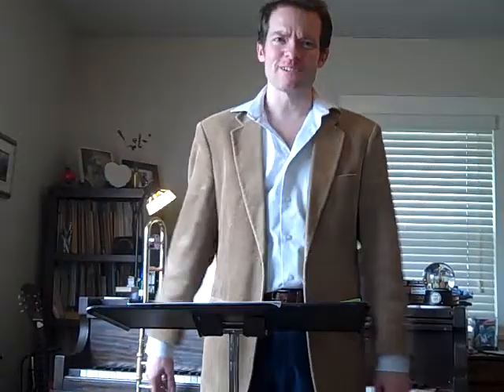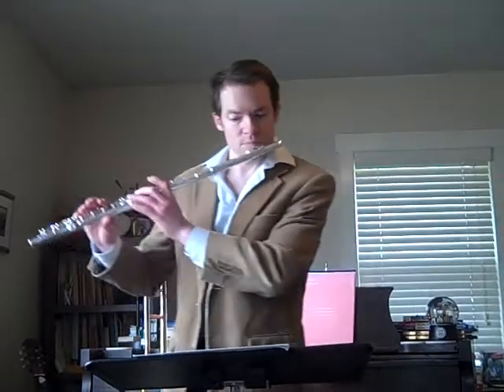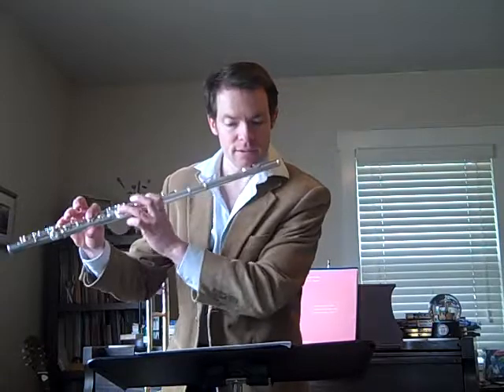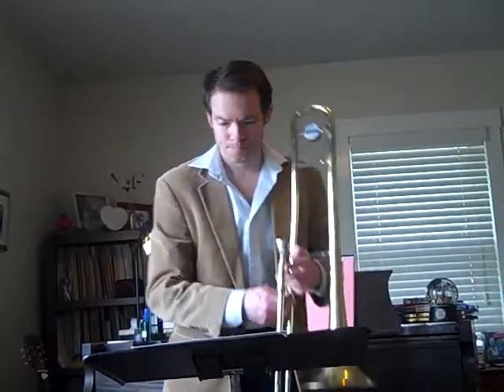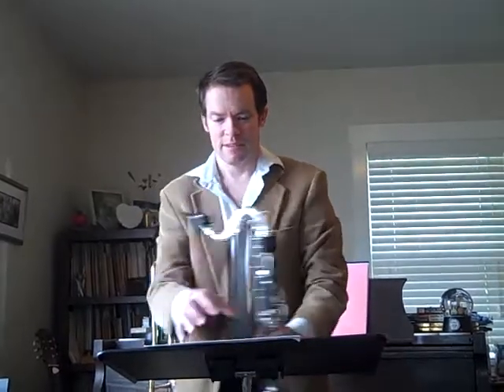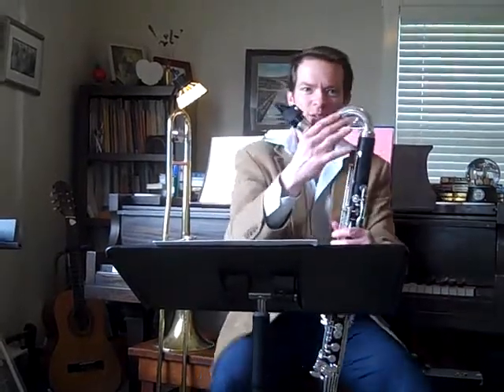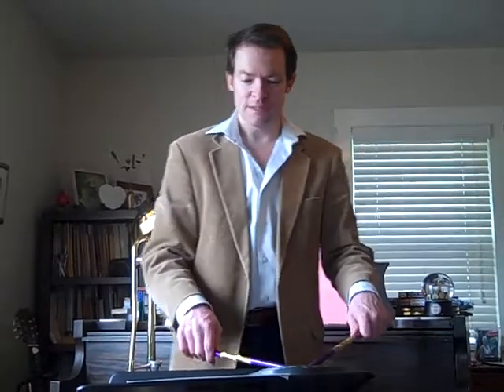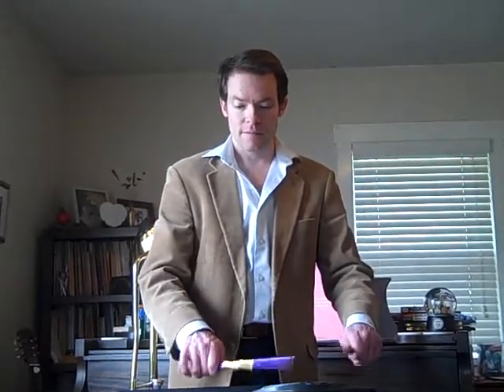HS Band - I Want You Back - Lesson #6 - 61-End